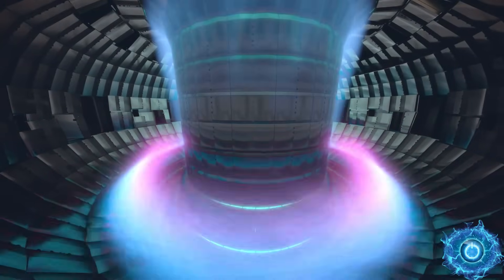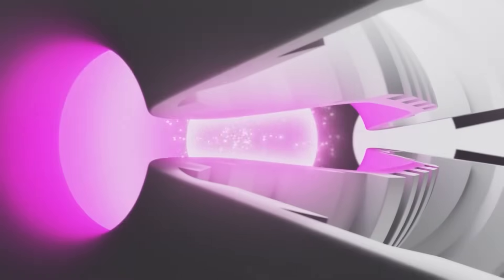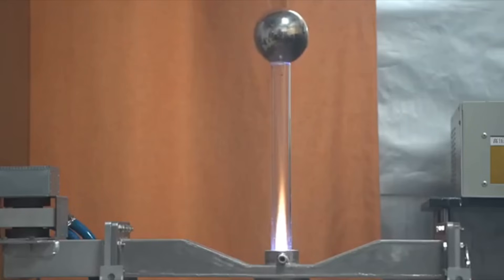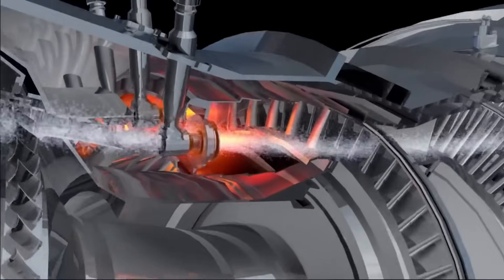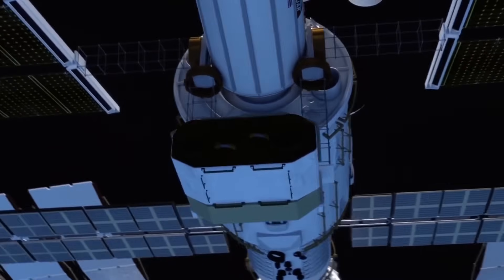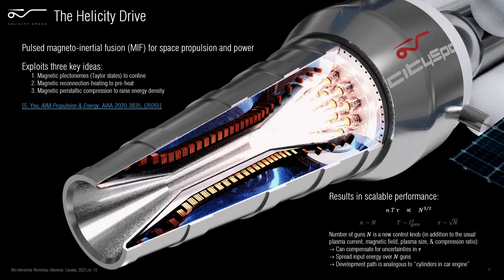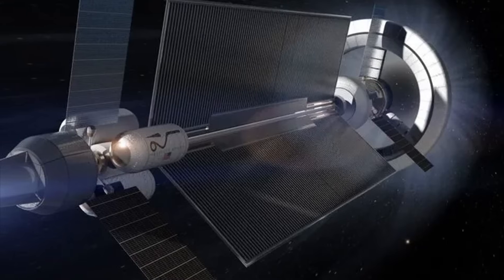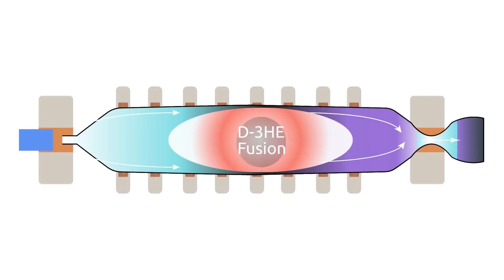New Plasma Engine DESTROYS Rockets!?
Plasma engines can offer electric propulsion through ionization, offering high impulse at moderate thrust. Will this transform aerospace as we know it?